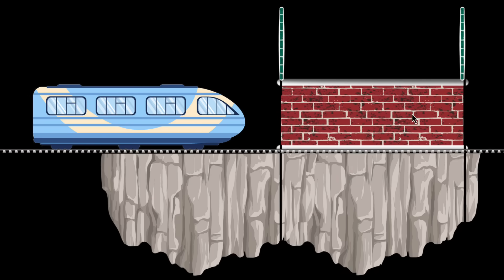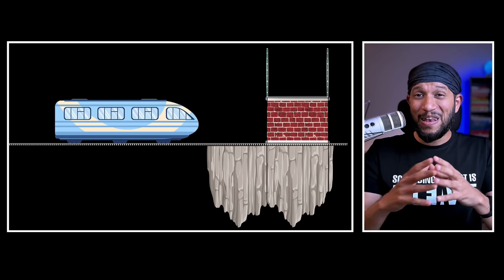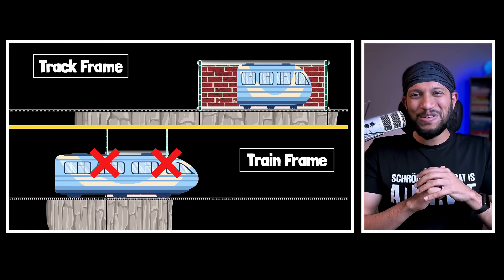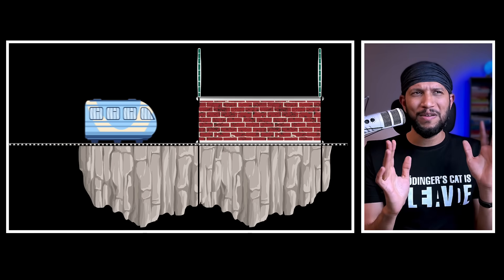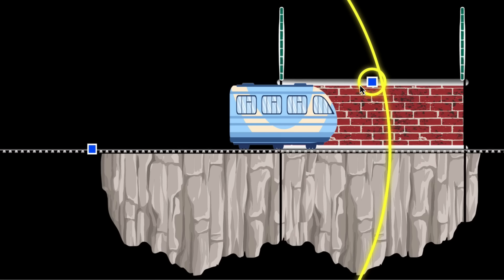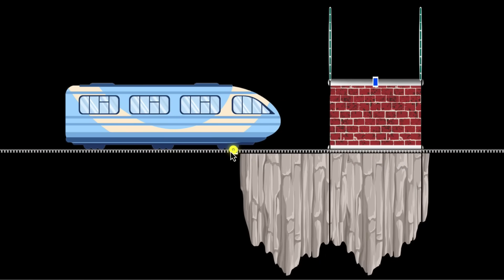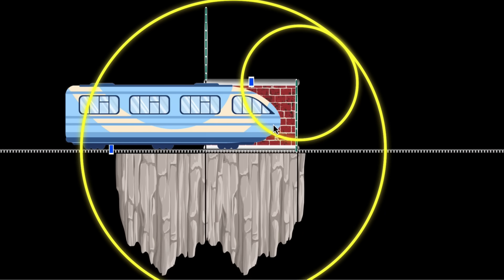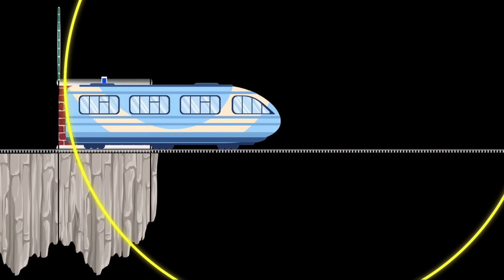I finally animated Einstein's Paradox! (My mind is blown)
To try everything Brilliant has to offer—free—for a full 30 days, .

Let's visually discover the intuition behind Einstein's special relativity. Especially, the idea behind relativity of simultaneity. The train tunnel paradox, a.k.a the ladder paradox, a.k.a the pole barn paradox is an excellent example of that.

Chapters
00:00 - The Train Tunnel Paradox
02:00 - The Door Mechanism
03:24 - Visualising The Platform reference
04:47 - Visualising The Train Reference Frame
07:39 - Check out Brilliant for FREE
08:45 - Relativity Of Simultaneity
09:20 - Challenge question
10:35 - Bonus